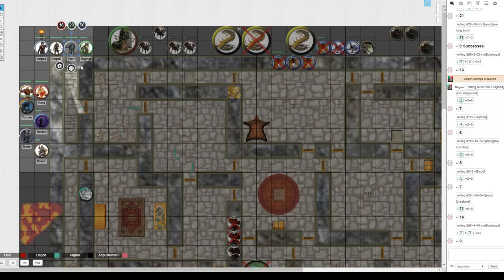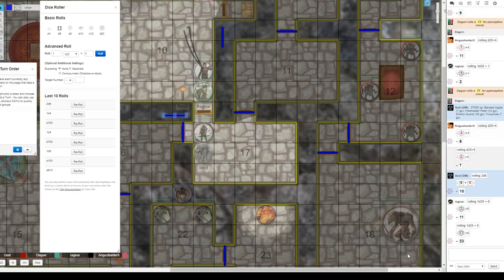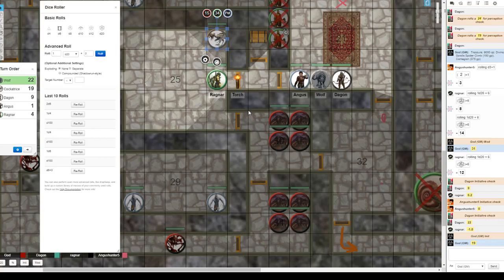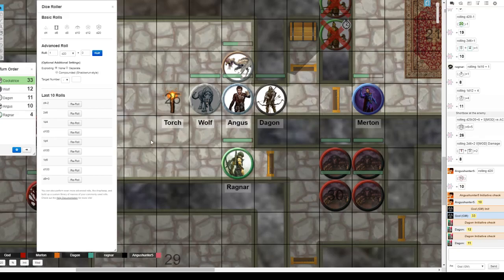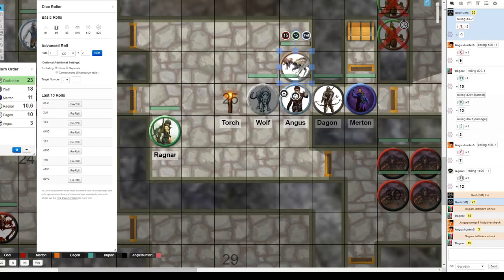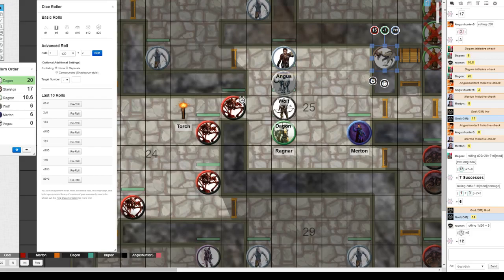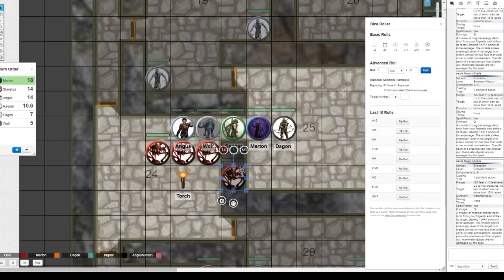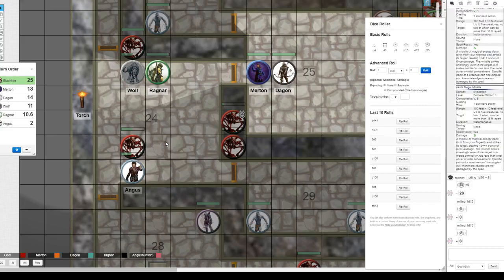Noobling Grotto - Episode 16 - I found something, I think it's a chicken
The cockatrice never fails to invoke the requisite terror.